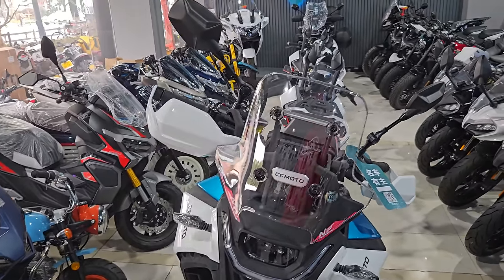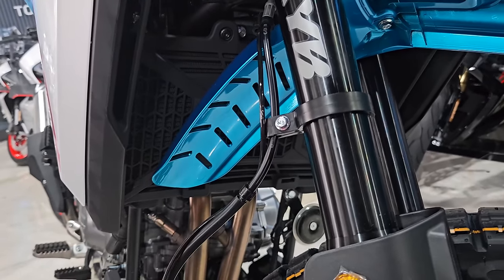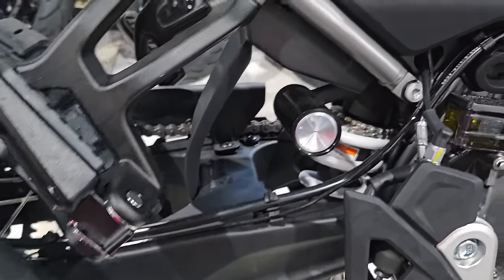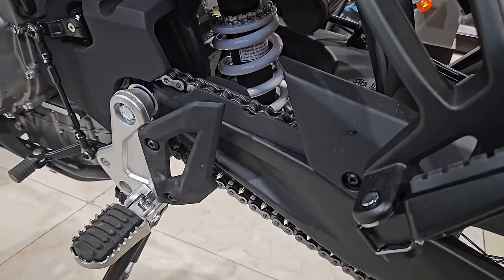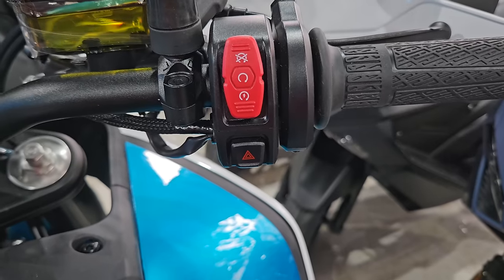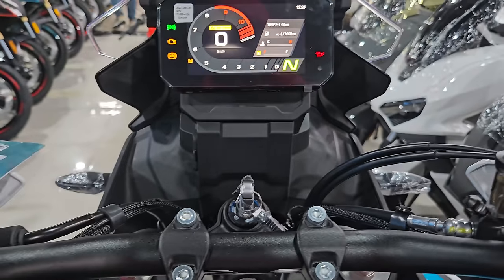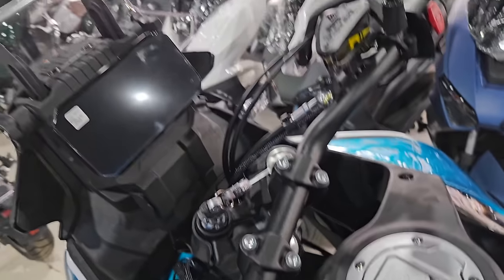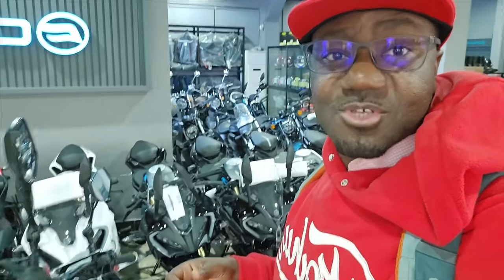CFMOTO 450MT Standing Tall Among Its Peers. A Detailed Walk Around!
I saw the cfmoto 450mt in the showroom today and this video brings you a detailed close up of the bike. If you're looking for an affordable off-roader, don't ignore it. Take a look.